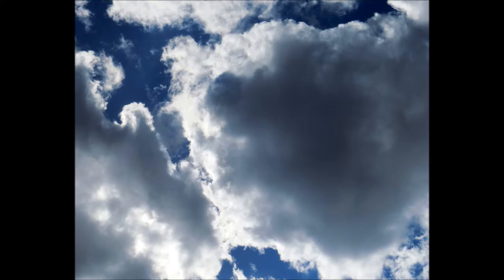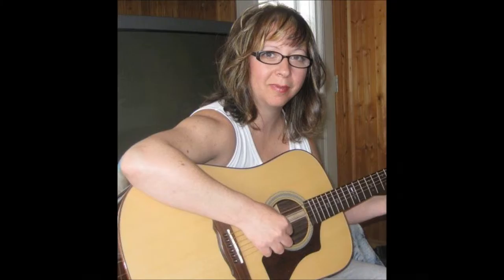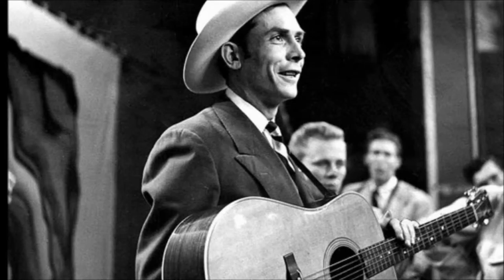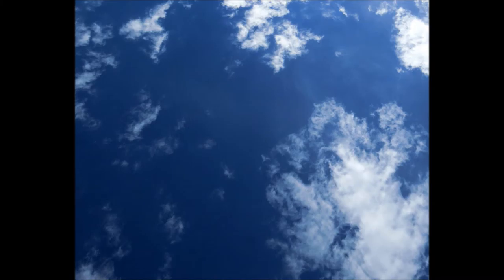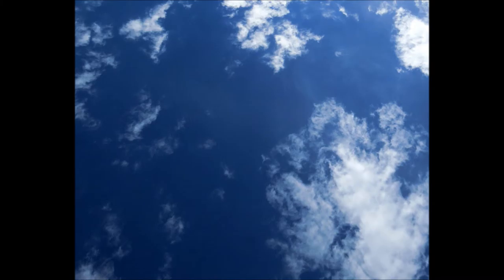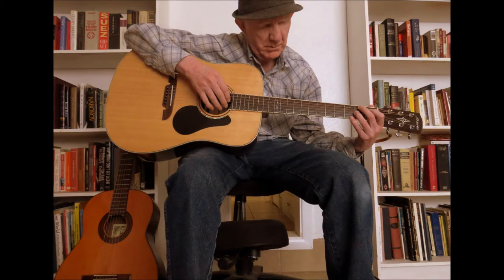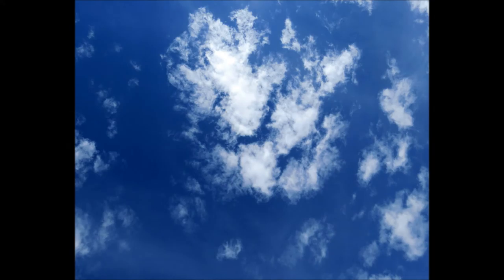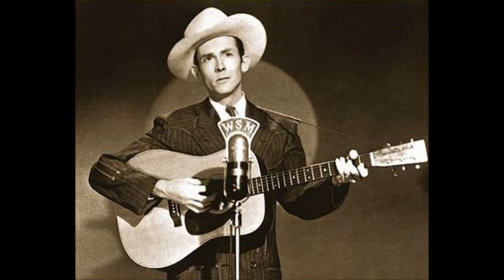"You Win Again" written by Mr. Hank Williams Sr. (arrangement R Talley) 1 31 16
I done it different.  :-)

Your video work deserves remuneration.  I'm with ScaleLab myself.  Get paid for ads that run on your vids.  I do.